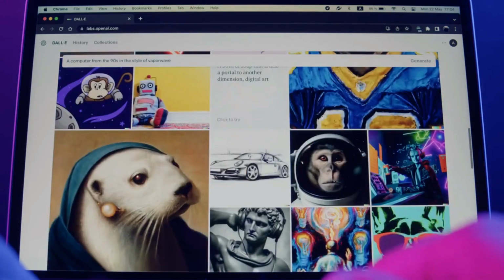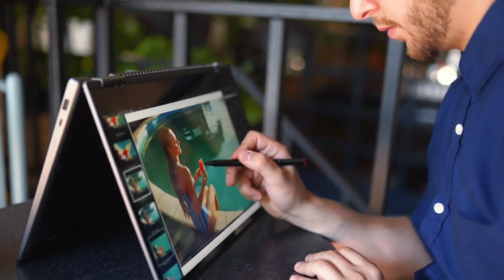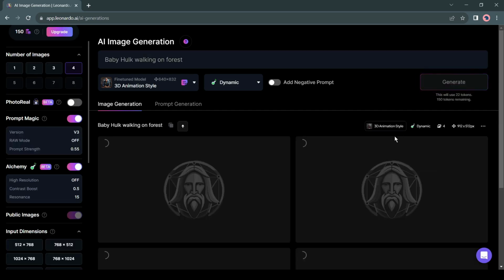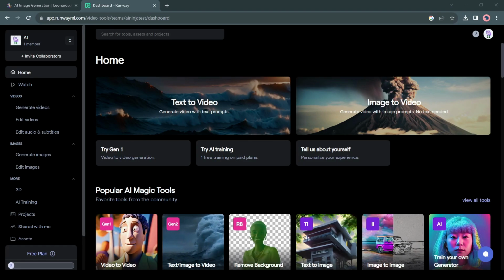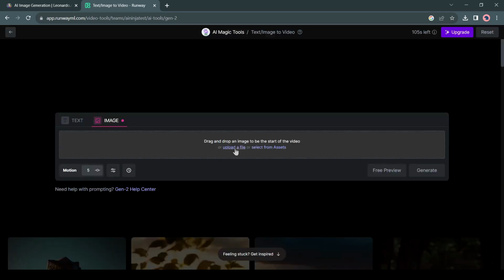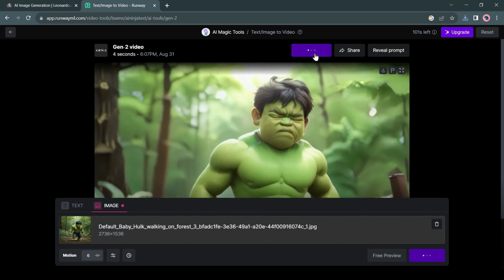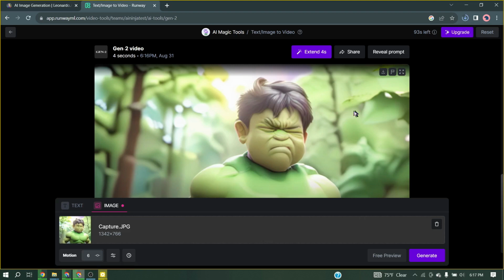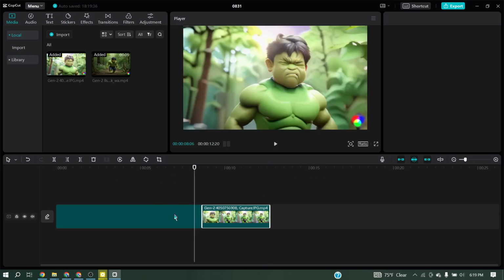AI Video Generator For Image to Animation Image to video AI AI Animation Generator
AI Video Generator For Image to Animation Image to video AI, AI Animation Generator. In this era of artificial intelligence everything is now possible. With some AI Video Generator you can convert Image to Animation or Image to video. In today’s video We will talk about an awesome ai image to video generator. Let’s have a look at AI Video Generator For Image to Animation Image to video AI, AI Animation Generator.

In this image to video ai tutorial video I discuss step by step process of image to video converter online. First, If we need an image for creating image to video. If you have your own image, then it’s fine. Otherwise you can generate image from text prompt with various AI tools like, Midjourney, Leonardo, Dall-E and many others. In this ai video generator from image or image to video ai free tutorial video I used Leonardo AI for generating Image. It’s so simple. Just open Leonardo AI, then select a Featured Model. After selecting the model you have to enter your text prompt and You images are ready.

The next step of image to video movie maker, After Generating the image is come to a ai video generator AI tools called Runway ML. Runway ML is a awesome Text to image generator AI tool. It can make video from photos too. To use this image to video ai tools you have to create an account with your email account. After creating the account, come to the Runway dashboard. There are two options available here. The first one is Text to video, which means, you can generate a video with a text prompt. And second one is the Image to video. We have an image and we will make a video with this image. So, I am selecting the Image to Video tool. Now upload your image. You can drag and drop the image too. After uploading the image, simply click on the Generate button. You can see a free preview also. It will take 1 to 2 minutes to create the video. Let’s fast forward this part.

Alright, our image to video editing video is ready. Let’s have a look at the video. That’s impressive! But the video is only four seconds. Today I am going to show you a Ninja technique image to video stable diffusion for increasing video length with Runway ML. You can increase the video length by clicking on “Extend” from here. It will make your video 8 seconds long. You can extend again and create a maximum 16 seconds long video. But How we can create a video longer than 16 seconds?

To do this download the video on your device and play it. Now pause the video in the last frame of your video. Then take a screenshot with any tool. Now upload the video on Runway. And generate a video again. Do the same process if you want to create a longer video. After creating videos download the videos on your device. After downloading all of the video clips, We will edit them with a Video editor to make a single video. You can use any Video editor tool. After opening your video editor import all the video clips and then insert them in sequence order. Image to video runway image to video stable diffusion image to video editing photo to video best app picture video ai video generator from image. Image to video maker photo video converter image to video image to video animation image to video ai runway.
📝 Video Breakdown:

00:00 – Introduction to Image to video AI
00:28 – AI Image Generator
01:18 – Introduce to Runway ML Gen-2
01:37– Converter Image to video
02:45 – Extend image to video length
03:48 – Conclusion and Warp Up